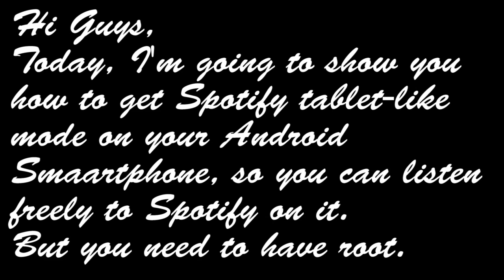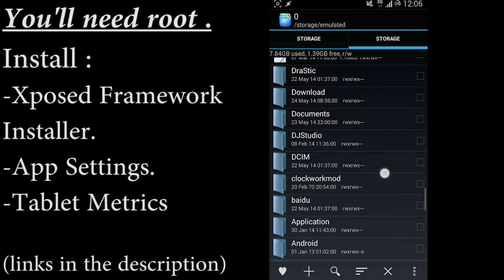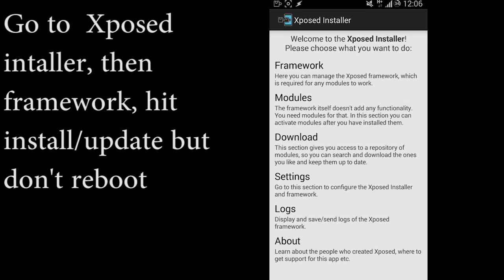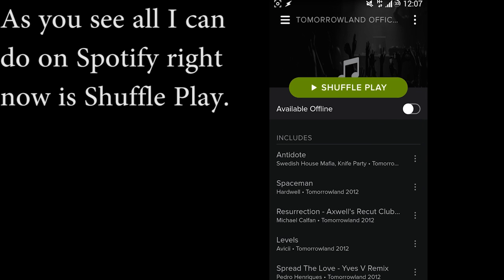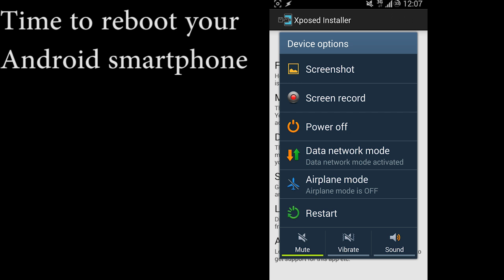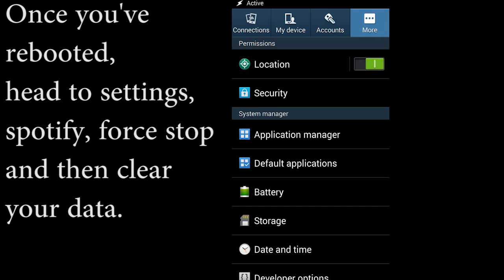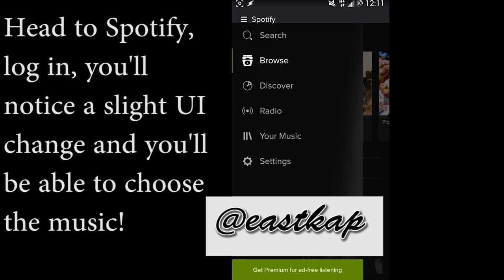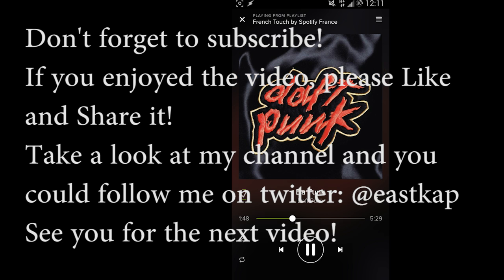Free Spotify on your Android Smartphone. [ HD ]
Hi guys, what's up?
Today, I'm going to show you how to get Spotify for free on your Android Smartphone, as if it was a tablet.

Feel free to get in touch with me :), I accept tutorial suggestions, common projects, everything! :) .